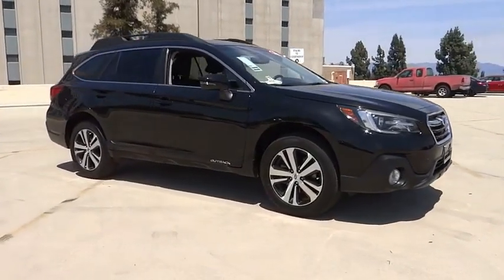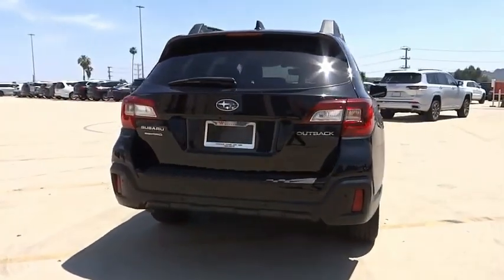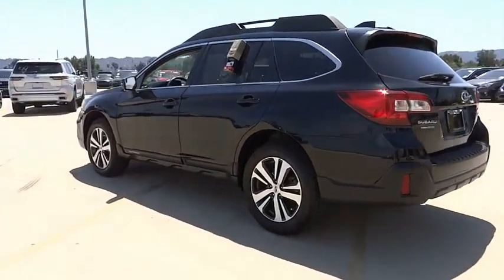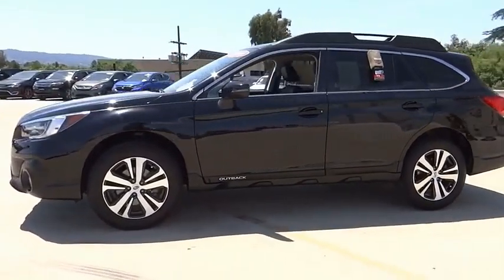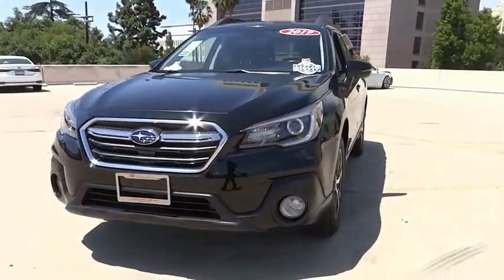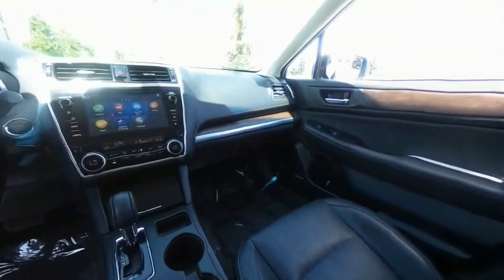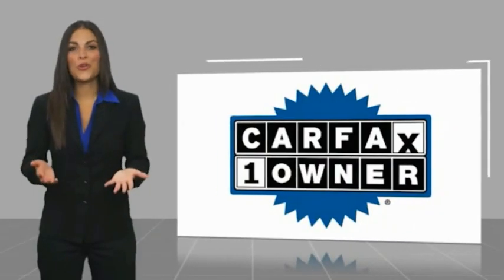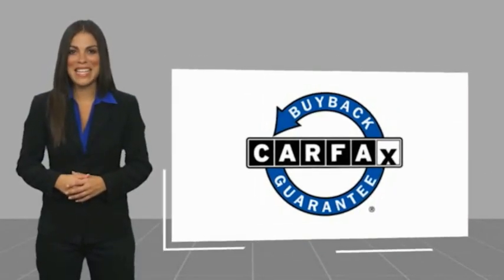2019 Subaru Outback VAN NUYS LOS ANGELES SAN FERNANDO VALENCIA CANOGA PARK PV12684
2019 Subaru Outback 2.5i Limited

RUSSELL WESTBROOK CHRYSLER DODGE JEEP RAM PROUDLY SERVICING VAN NUYS, LOS ANGELES, SAN FERNANDO, VALENCIA, CANOGA PARK, & SURROUNDING SOUTHERN CALIFORNIA LOCATIONS. THIS BLACK 2019 Subaru OUTBACK IS EQUIPPED WITH A 2.5L 4-Cylinder DOHC 16V, AUTOMATIC TRANSMISSION, AND RECEIVES AN ESTIMATED 25 City/32 Hwy MPG. CONTACT RUSSELL WESTBROOK CHRYSLER DODGE JEEP RAM OF VAN NUYS TO SCHEDULE A TEST DRIVE AND TAKE THIS 2019 Subaru OUTBACK HOME TODAY, OR VISIT OUR SHOWROOM CONVENIENTLY LOCATED AT 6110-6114 VAN NUYS BLVD VAN NUYS, CA 91401. STOCK #: PV12684 | 2019 Subaru Outback 2.5i Limited POWER WINDOWS SECURITY SYSTEM AIR CONDITIONING 2019 Subaru OUTBACK 2.5i Limited **LEATHER INTERIOR**, **NAVIGATION / GPS**, **POWER SUNROOF**, **BACKUP CAMERA**, **BLUETOOTH WIRELESS / HANDS FREE**, Navigation System. Odometer is 6265 miles below market average! 25/32 City/Highway MPG At Russell Westbrook Chrysler Dodge Jeep Ram of Van Nuys we provide premium customer service with a hassle-free buying experience. Make sure to ask about our $0 Down Financing on this vehicle! CARFAX One-Owner. Clean CARFAX. At Russell Westbrook Chrysler Dodge Jeep Ram or Van Nuys, every customer is a winner! All vehicles feature Market-Based Pricing, CARFAXTM Vehicle History Reports, and reconditioning records. Russell Westbrook Chrysler Dodge Jeep Ram or Van Nuys - A Team Above All - Above All, A Team! STOCK #: PV12684 | VIN: 4S4BSANC6K3299955 | 2019 Subaru Outback 2.5i Limited POWER WINDOWS SECURITY SYSTEM AIR CONDITIONING Russell Westbrook CDJR of Van Nuys